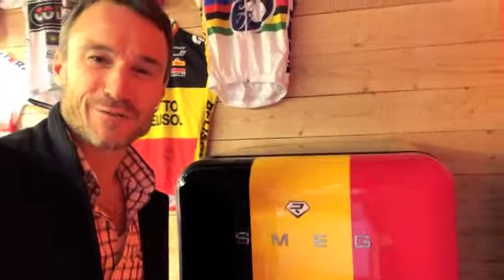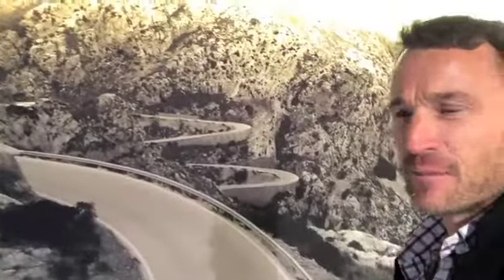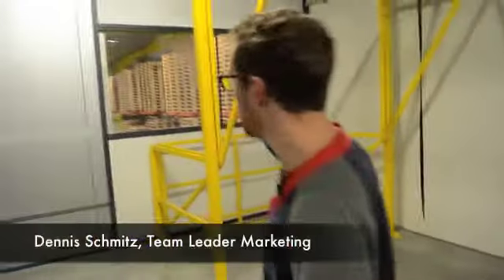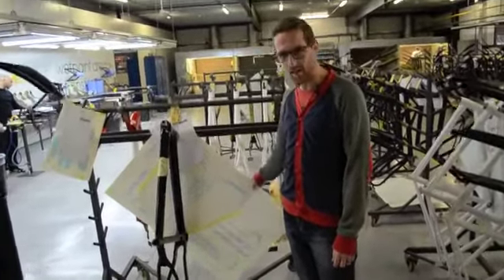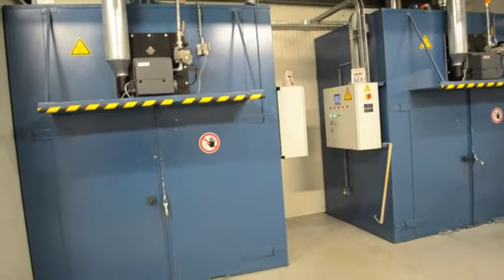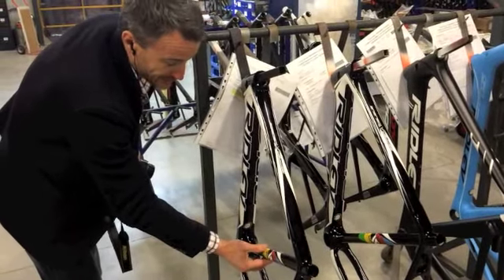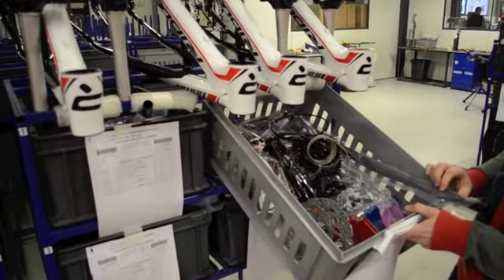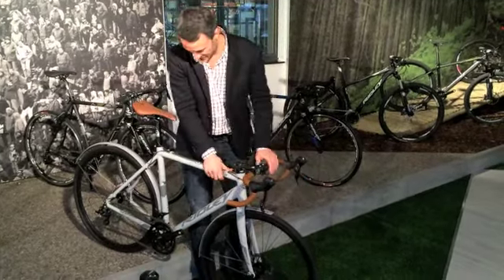RIDLEY - Factory visit 2015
Welcome to Ridley. Deep in the heart of Flanders, we discover what sets Ridley apart from the rest. Come with us for a tour and an interview with founder Joachim Aerts.